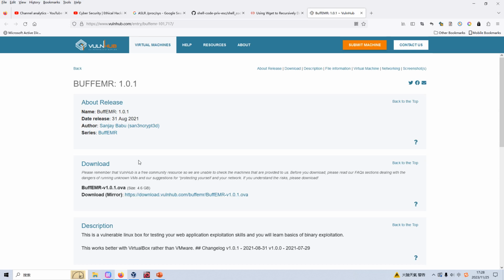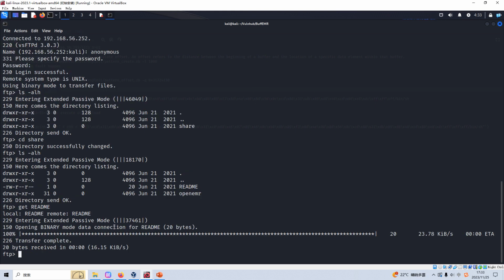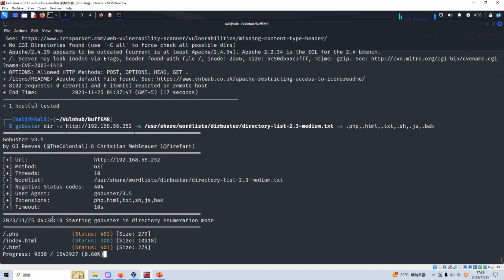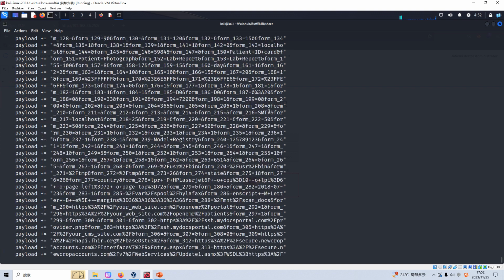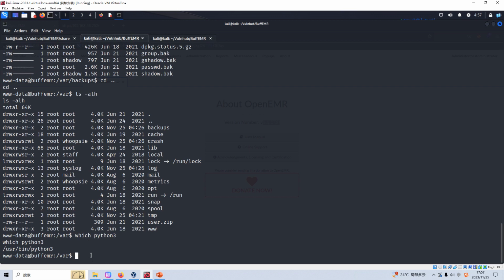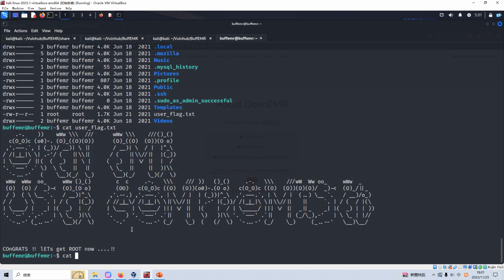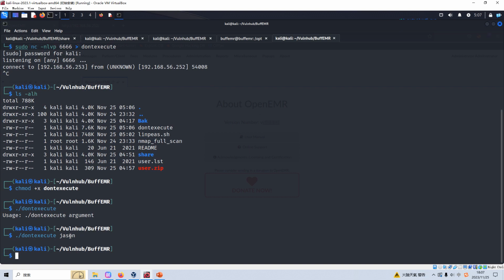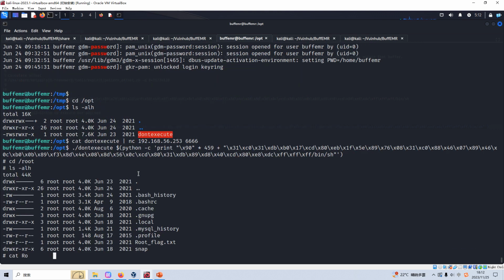Cyber Security | Ethical Hacking | Pentesting Lab | Vulnhub | Walkthrough | BuffEMR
Virtual Machine Name: BuffEMR: 1.0.1
Tips:
1. Use wget to download directories of FTP site recursively.